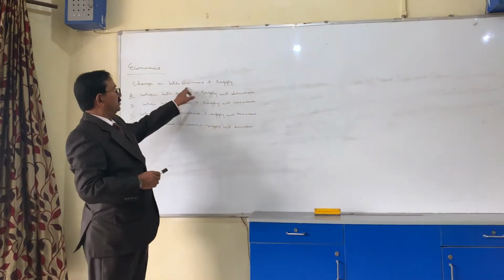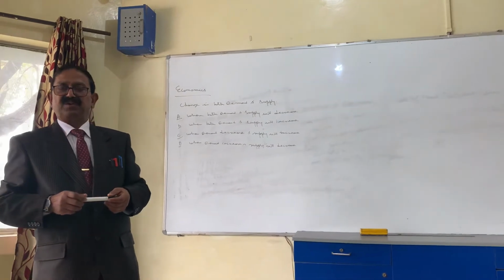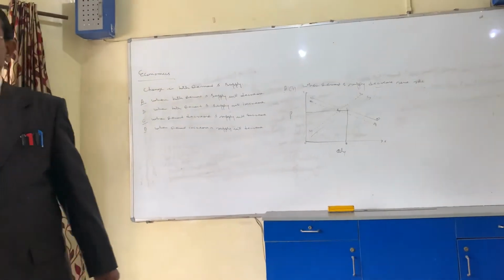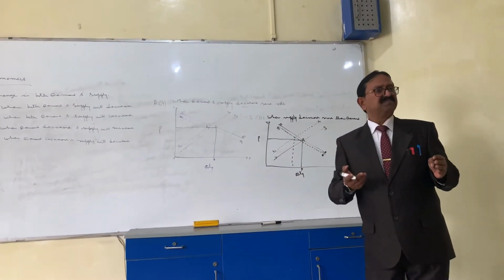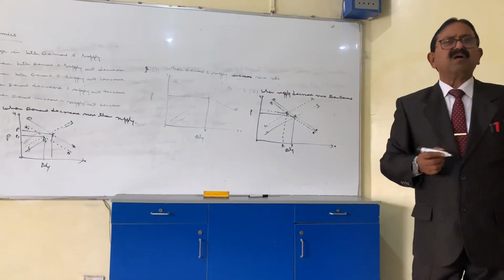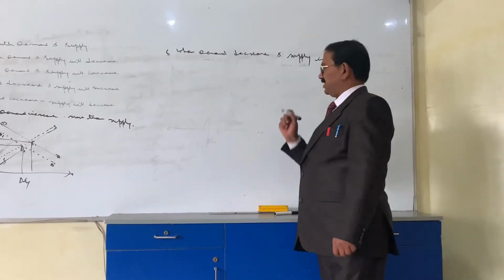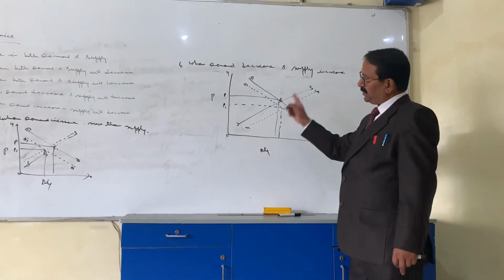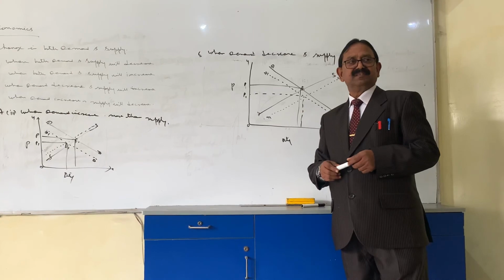Price Determination class:-XI (charge in both demand and supply)